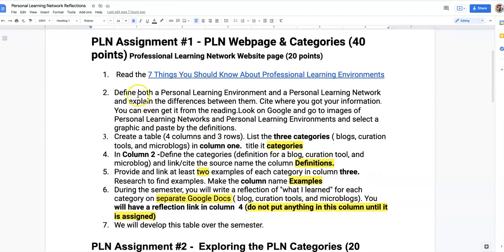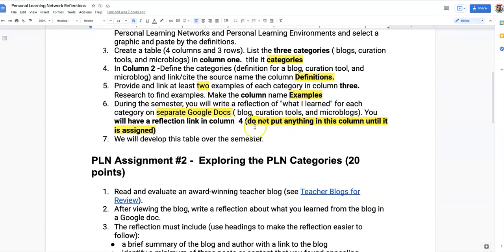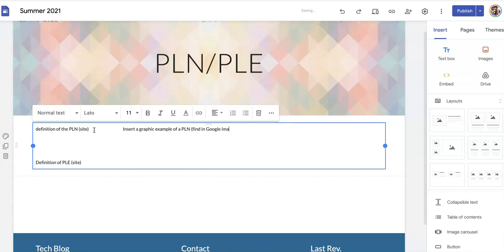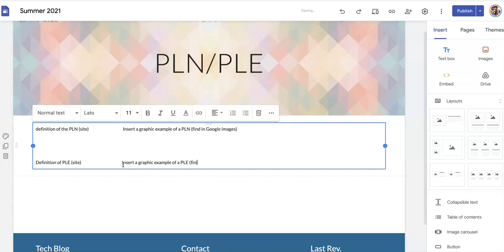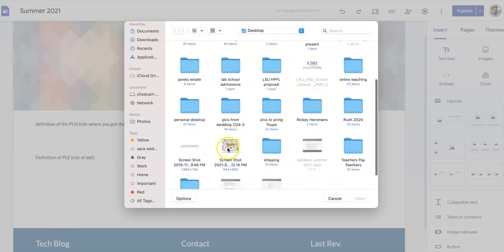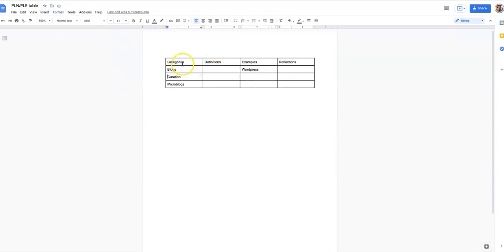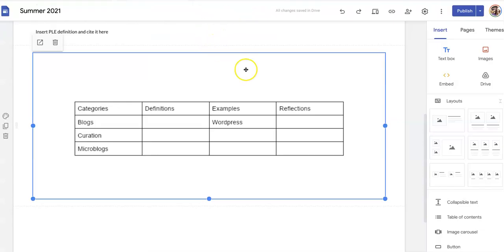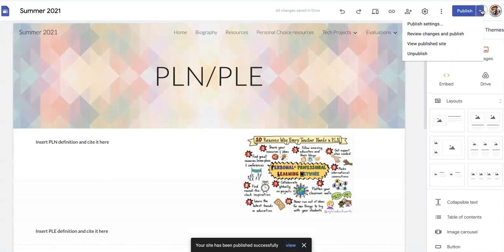PLN PLE summer 2021